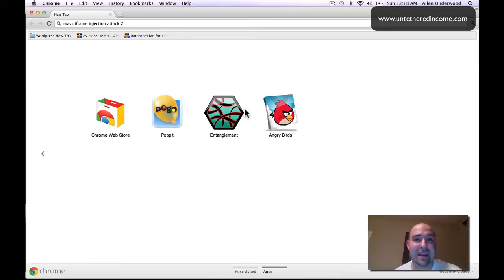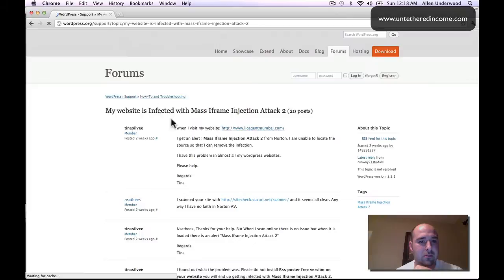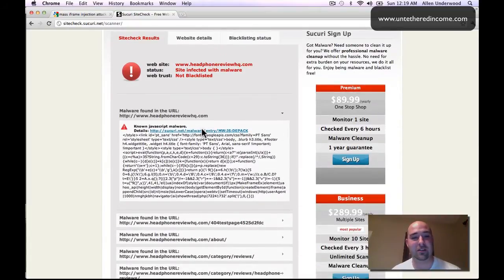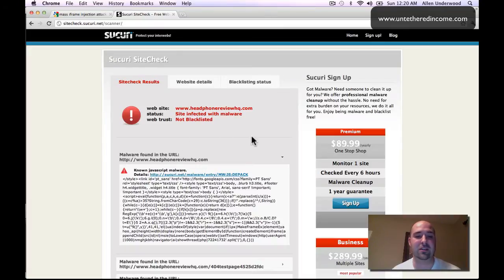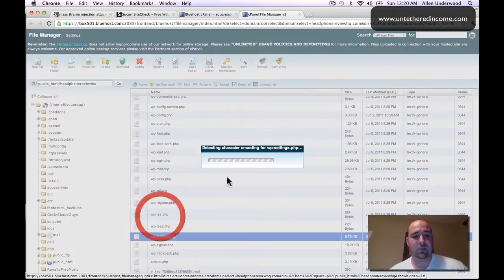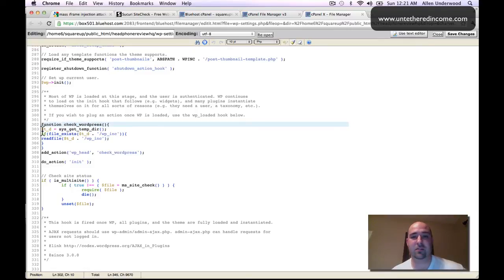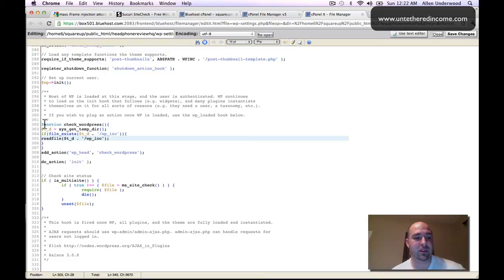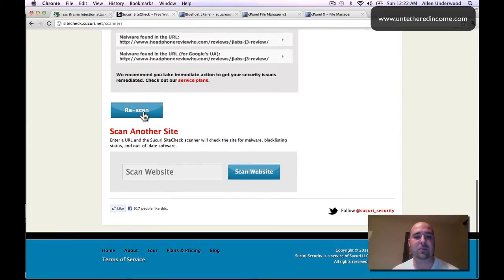WordPress Hacked - Mass IFrame Injection Attack 2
My WordPress sites were hacked yet again, and I wasn't alone.  There are literally millions of installations out there having this same problem and I only hope I can help people quickly identify and kill off this latest malware attack.